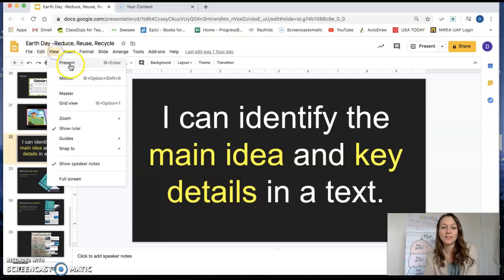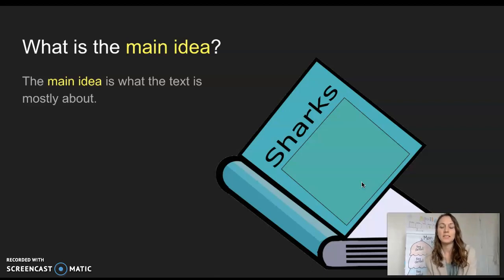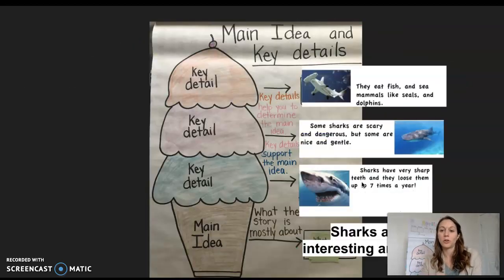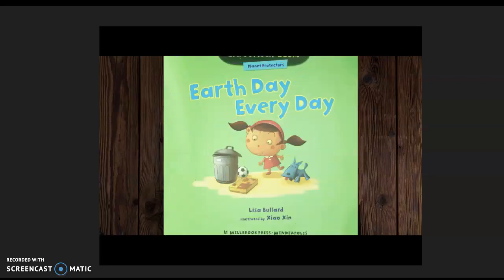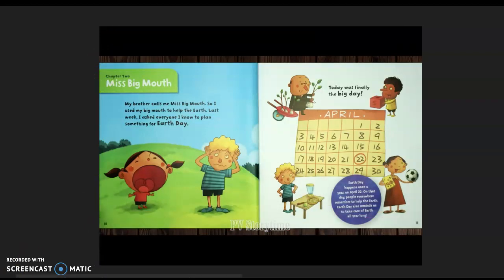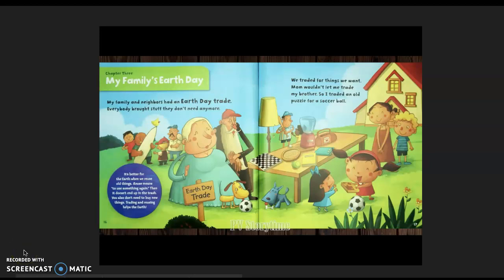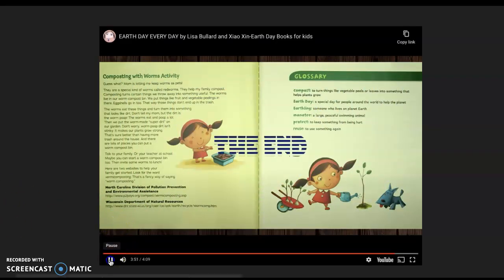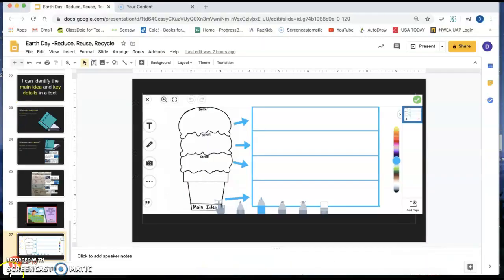Earth Day- Main Idea and Key Details